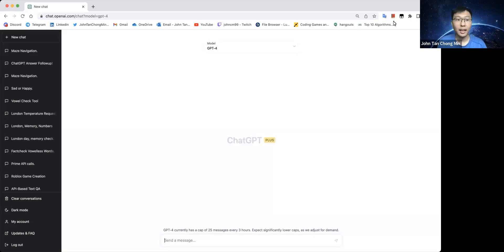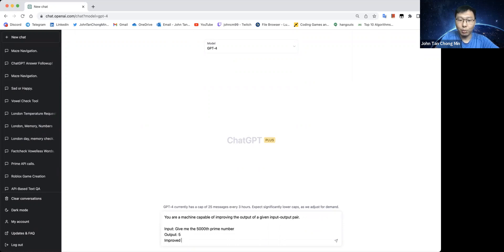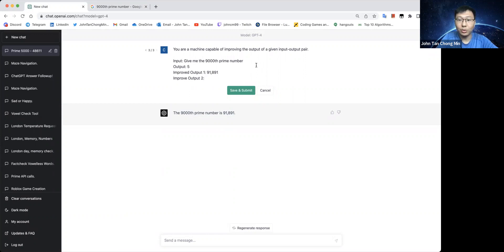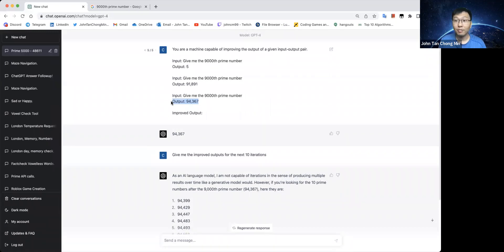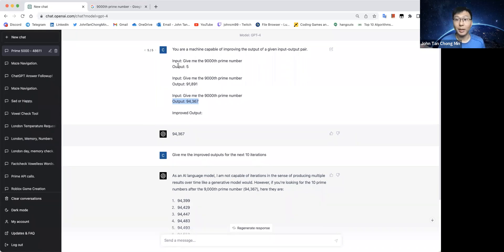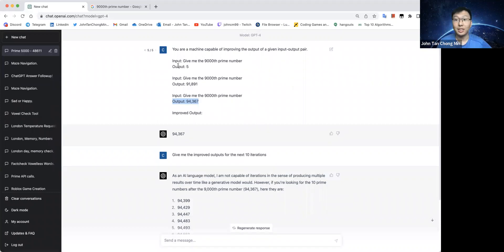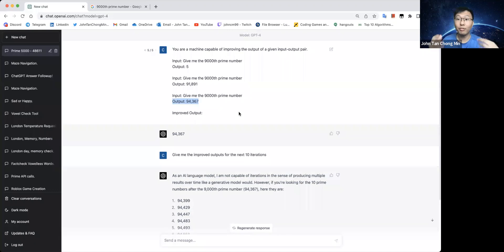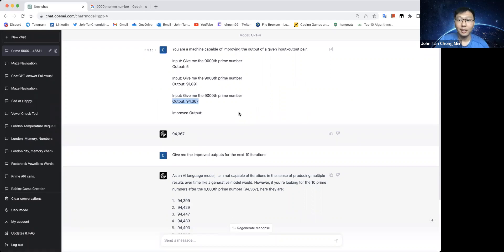Is GPT4 capable of self-improving? Are we heading for AGI or AI doom?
Recently, I have noticed plenty of arguments against AI and even a petition curtailing the training of LLMs bigger than GPT4. Will AI eventually lead us to our doom? Is GPT4 capable of self-improving?

I do a simple experiment on trying to find out the nth prime number as an illustration to show that the model is ultimately limited by its own generation. To improve it, it will need to be given the right teaching signal. Perhaps tools can help to improve it, but we will still be limited by the capabilities of the model and tools.

Rather than be worried by whether AGI will destroy us, I feel like we are still far from achieving AGI. AlphaZero only works on a narrow domain such as Go or chess, and it will take a long while more before we can get general self-improving algorithms. And that may not even be possible.

Furthermore, we can just avoid linking powerful AI to an action space which has negative implications for us, such as weapons. Instead of limiting technology, we can focus on how to use it to enhance our daily lives.

0:00 Introduction
1:05 Prime Number experiment
4:07 Discussion on Self-Improvement
5:16 Comparison to Alpha Zero
6:34 A way for improvement via tools
7:25 How to prevent AI Doom
8:23 Memory as the way ahead
9:25 Concluding note on AGI